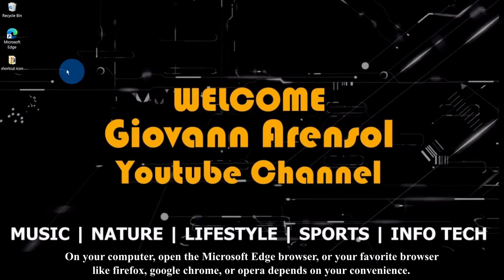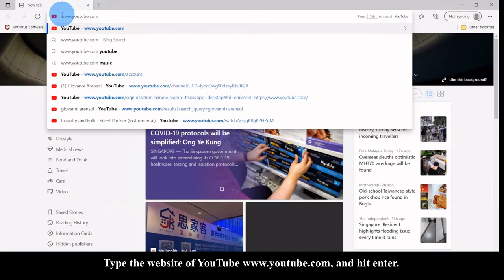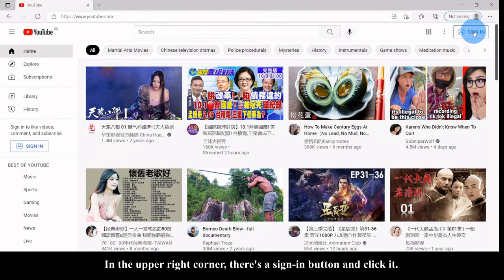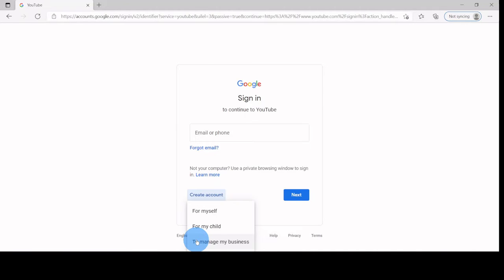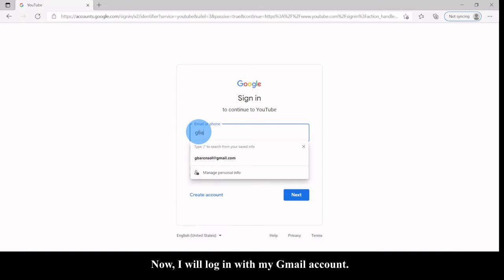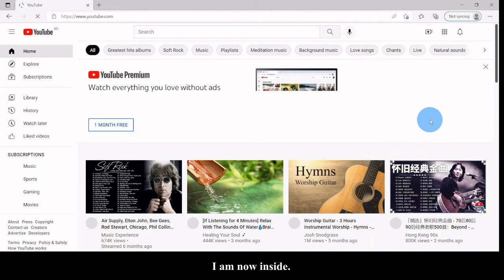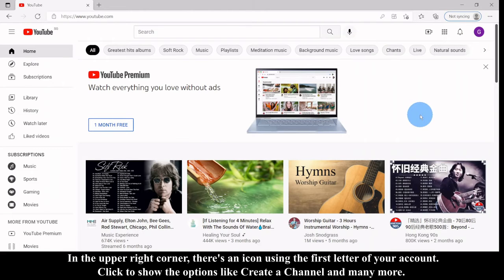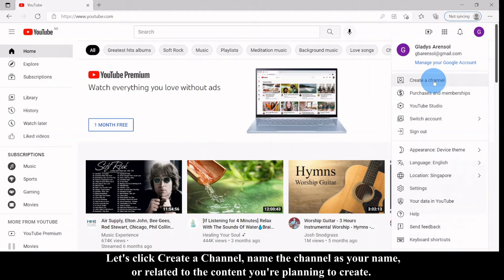Tutorial: How to create a YouTube Channel (2021)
This video will show the steps on how to create the YouTube Channel.